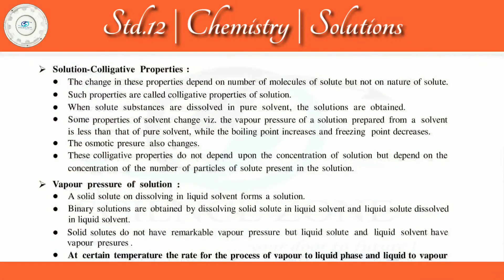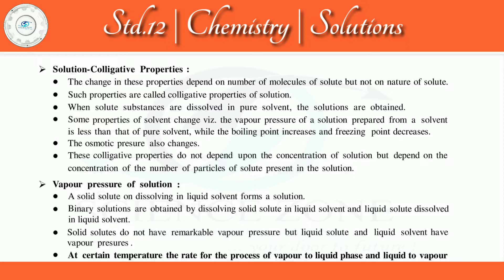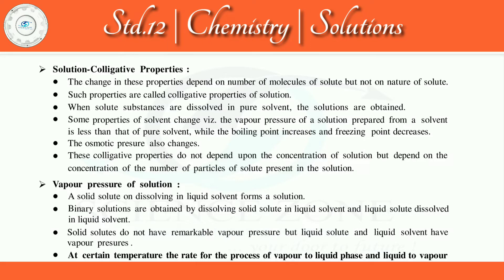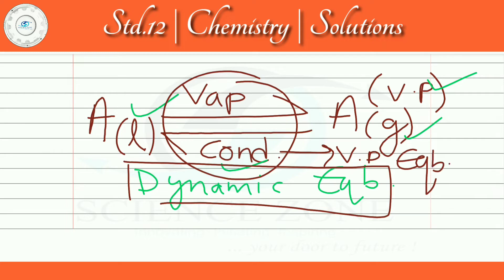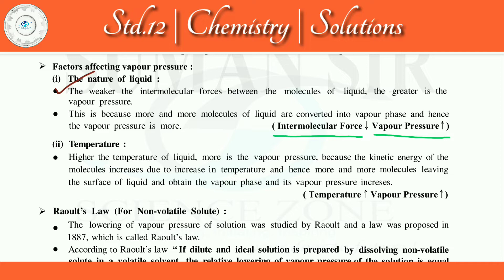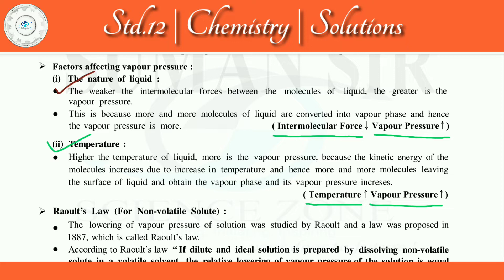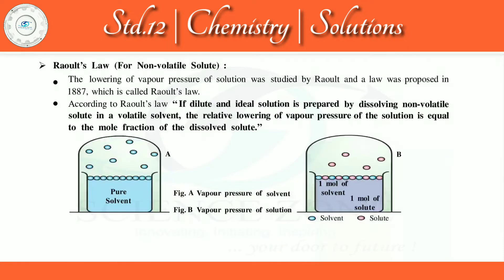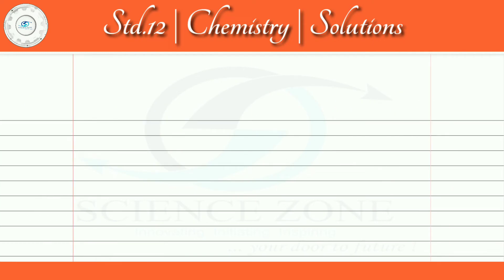12th | Chemistry | NCERT | Solutions | Raoult's Law For Non-Volatile Solute & Volatile Solvent | 05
𝗦𝘁𝗮𝗻𝗱𝗮𝗿𝗱 : 12th CBSE
𝗖𝗵𝗮𝗽𝘁𝗲𝗿 : Solutions
𝗧𝗼𝗽𝗶𝗰𝘀 : Vapour Pressure & Raoult's Law for Non-Volatile Solute & Volatile Solvent
𝗙𝗮𝗰𝘂𝗹𝘁𝘆 : Suman Pandey

● 00:00 Introduction
● 00:14 Topics Covered.
● 00:31 What are Colligative Properties ?
● 03:06 What is Vapour Pressure ?
● 05:37 What is Equilibrium Vapour Pressure ?
● 08:00 Factors affecting Vapour Pressure.
● 10:50 Raoult's Law for Non-volatile Solute & Volatile Solvent.
● 12:24 Explanation of Raoult's Law for Non-volatile Solute & Volatile Solvent.
● 15:26 Mathematical Forms of Raoult's Law for Non-volatile Solute & Volatile Solvent.
● 27:37 Limitations of Raoult's Law.
● 31:10 Graphical Representation of Raoult's Law for Non-volatile Solute & Volatile Solvent.
● Board & JEE-NEET/GUJ-CET Concepts